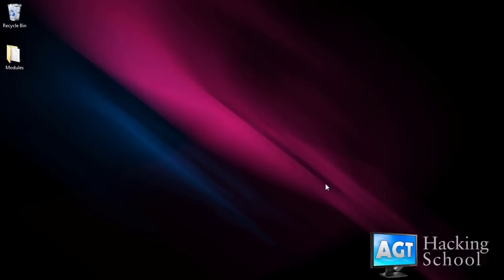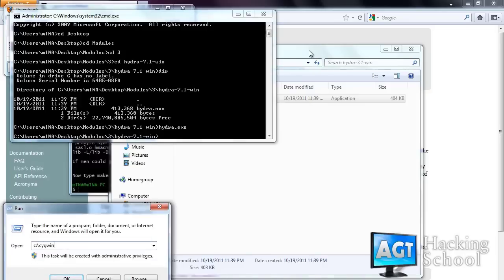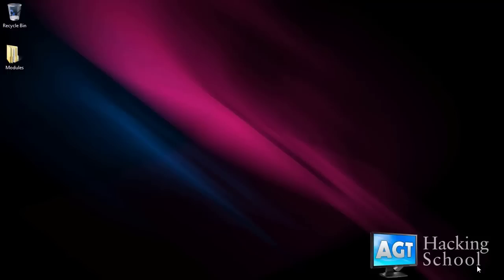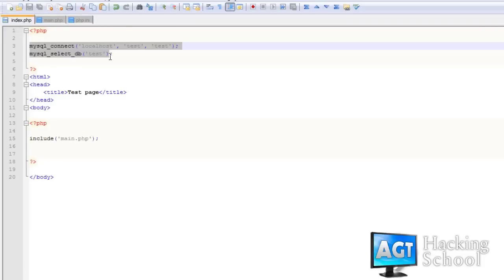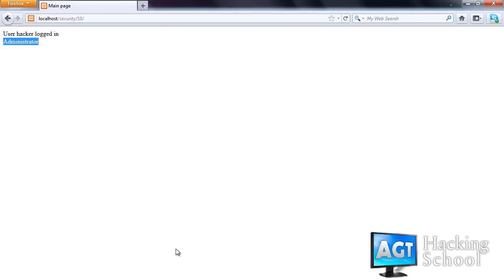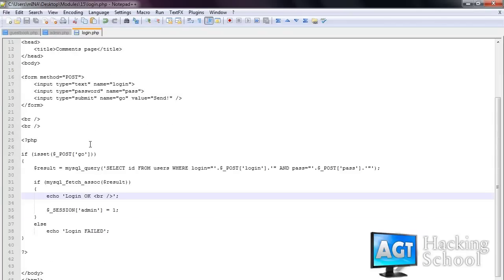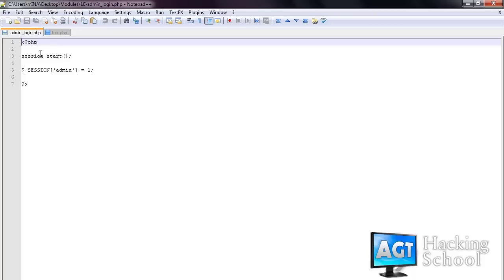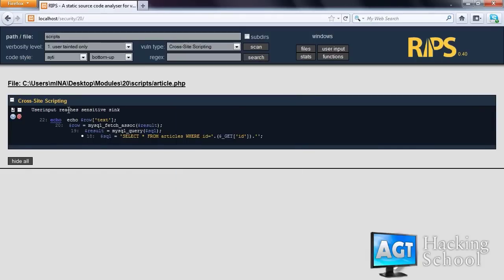🔓 Uncover Secrets: Mastering Website Hacking Techniques for 2024 🕵️‍♀️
Gain insight into the dark side of cybersecurity with this revealing YouTube video on website hacking techniques. Uncover the methods hackers use to infiltrate websites and learn how to defend against potential threats. Stay one step ahead in the digital age.